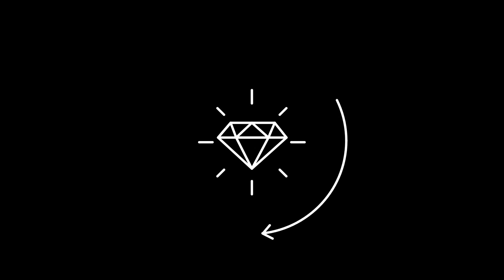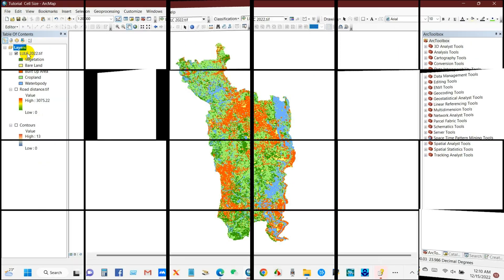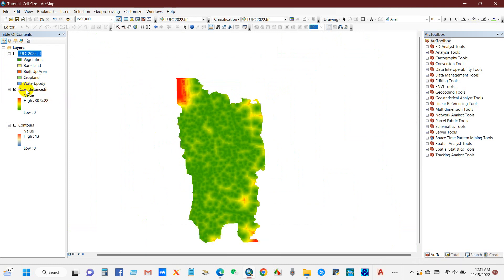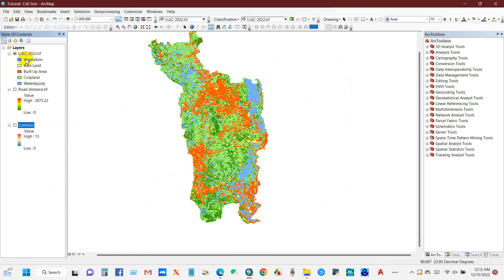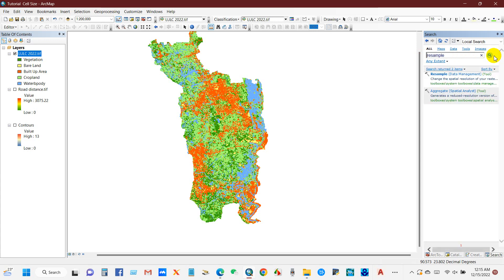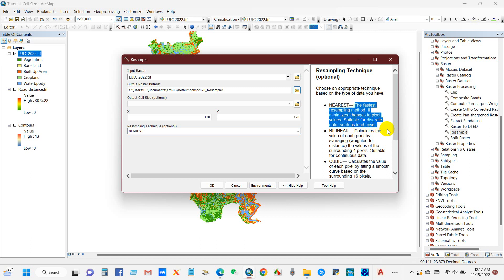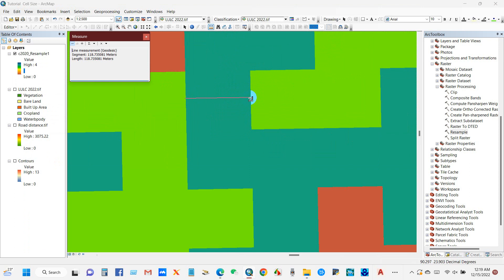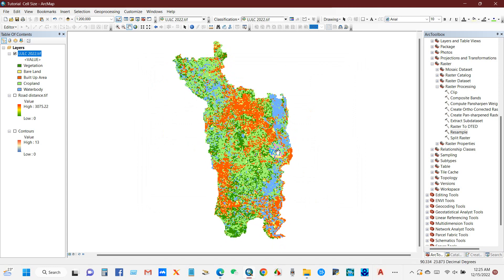How to Change Cell/Pixel Size (Resampling) of a Raster Using ArcGIS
In this video you will learn how to change pixel size of a raster using resample tool of ArcGIS. This is very much important when you will work a number of raster datasets. The cell size needs to be same for all raster dataset for any remote sensing image analysis. Otherwise, the result will not be accurate, or the output file will show error message. Therefore, this video tutorial is very crucial who don't know this before regarding cell size importance in any raster analysis. I hope this tutorial will be useful for you. Thank you.